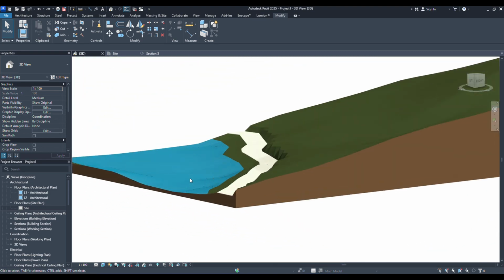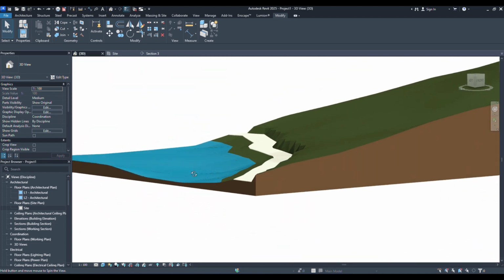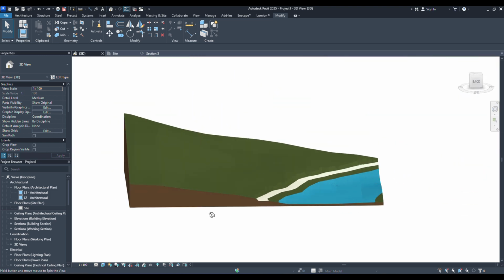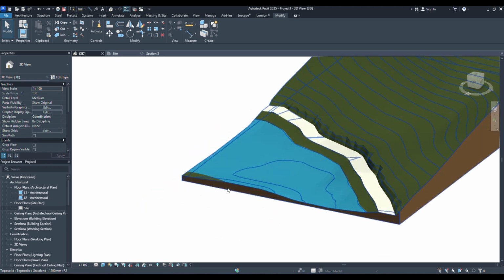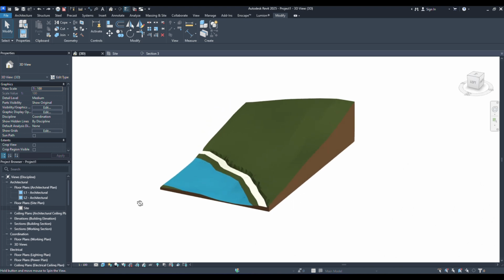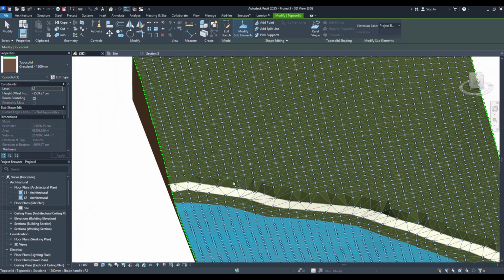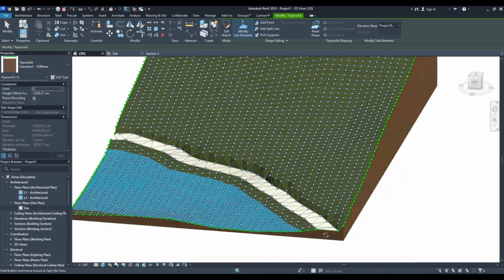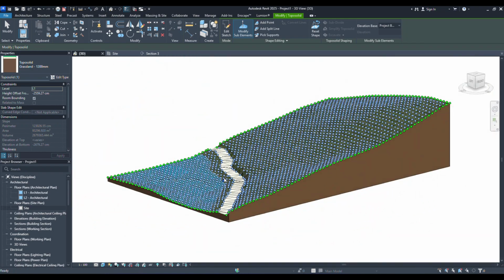Revit 2025 Toposolid - Creating Roads and Water surface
🌍 Welcome to Our Revit Tutorial! 🌍

In this video, we dive into the Toposolid feature of Revit to demonstrate how to create realistic roads and water surfaces. Whether you're a beginner looking to expand your skills or an experienced user seeking to refine your technique, this tutorial will provide you with detailed steps and practical tips to enhance your projects.

📌 What You Will Learn:

An introduction to the Toposolid tool in Revit.
Step-by-step instructions for creating roads with dynamic grades.
Techniques for designing realistic water surfaces that integrate smoothly with your site model.
Best practices for accurately representing terrain and hydrology in your architectural designs.
🔧 Who Should Watch:

Architects
Civil Engineers
Landscape Architects
Revit Users looking to improve their modeling skills
👉 Stay Updated!
- Toposolid in Revit 2025 - Revit 2025 Tutorial